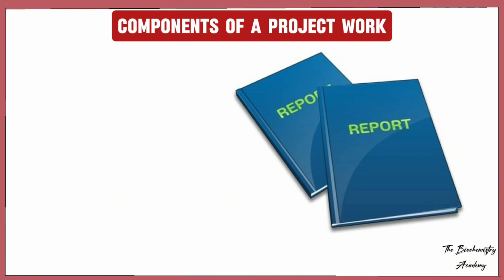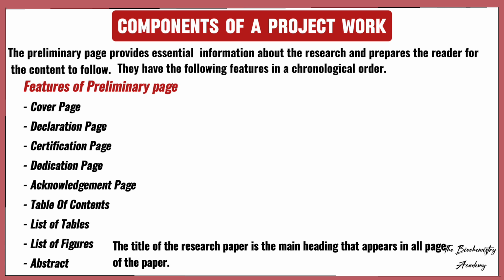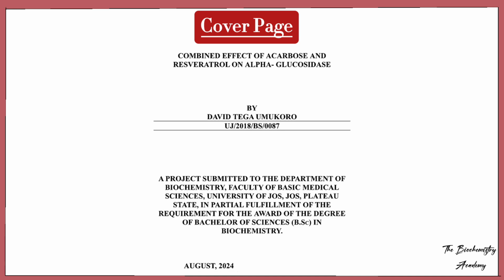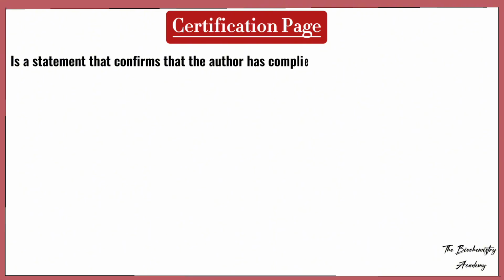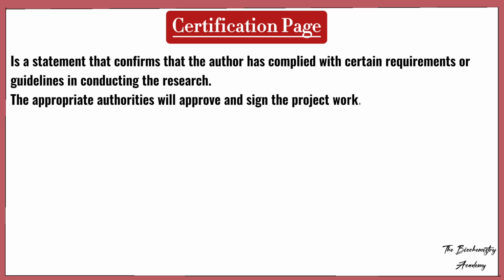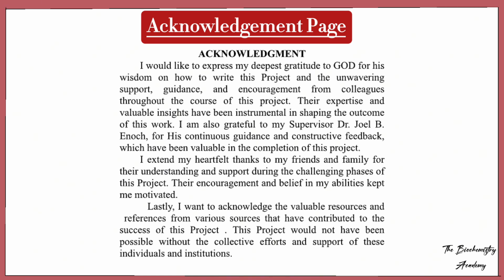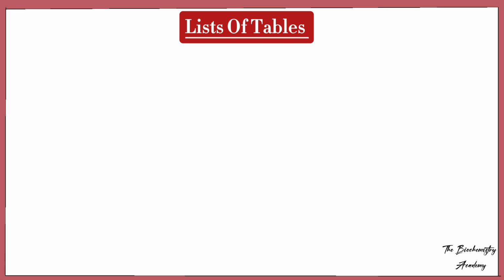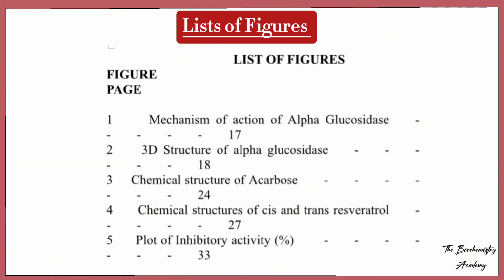Components Of A Research Project- Project Writing | The Biochemistry Academy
In this Video we discussed about the components Of a project report
Then we discussed in details the preliminary pages of a project report…